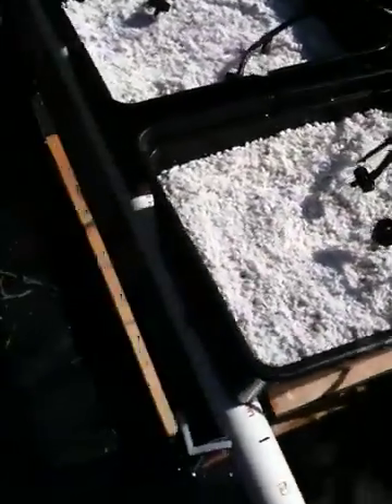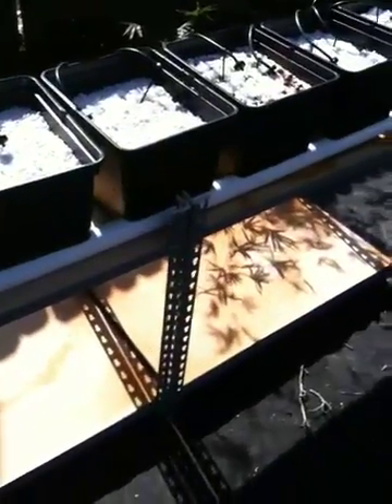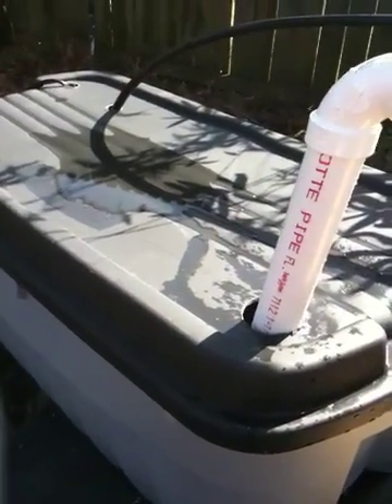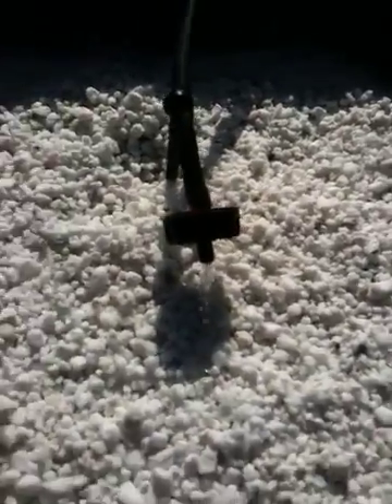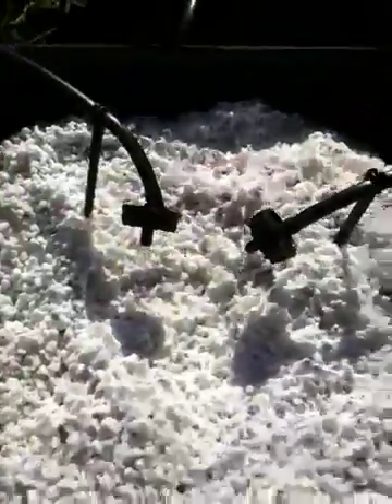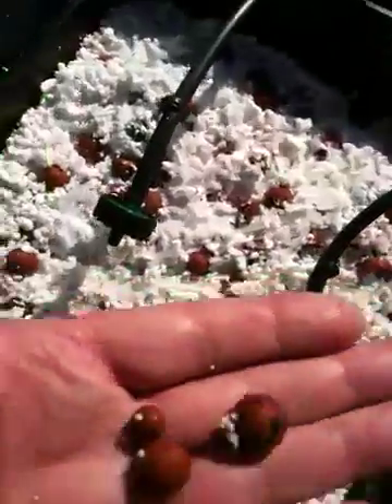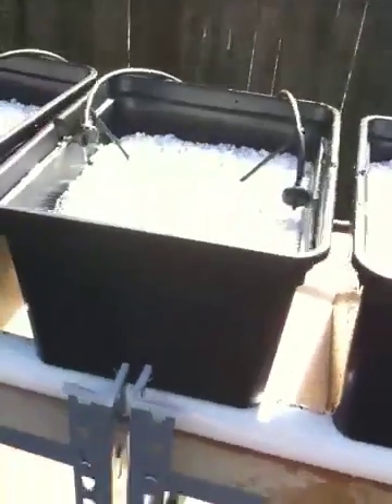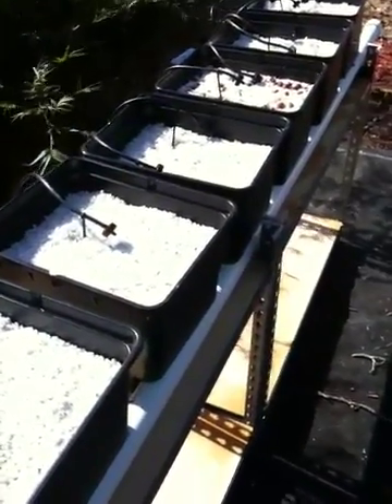Hydroponic Dutch Bucket System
Last  year I tried growing tomatoes in a deep water culture setup. I grew them on the screen porch so they didn't get enough light and didn't grow any fruit. This year I am trying out the dutch bucket system. The buckets or pots have a built in drain at the bottom that taps into a PVC drain. It's a re-circulating drip system. The pots are on a bench that rests on a deck in the yard where the plants can get full son.